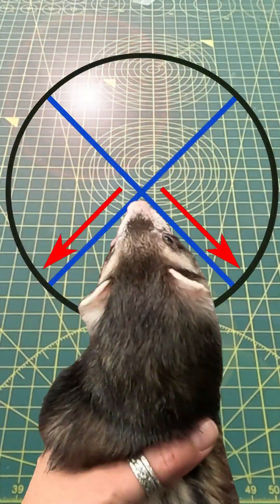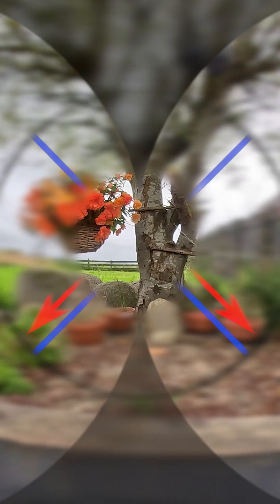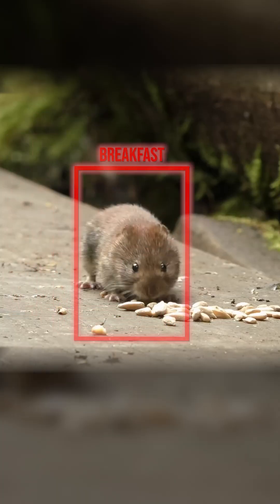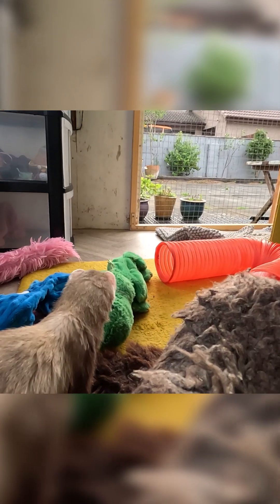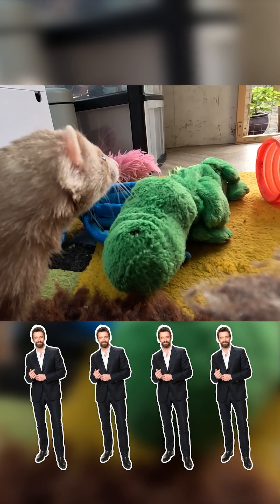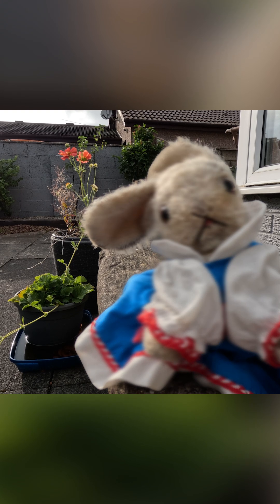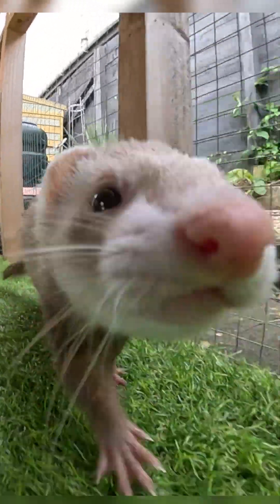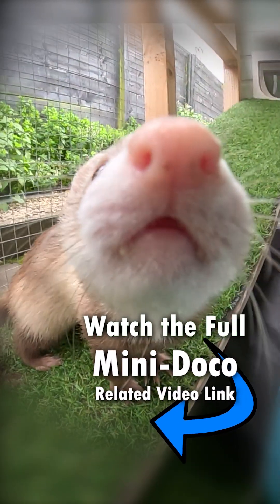Are Ferrets Short-Sighted?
Ferrets are much more than just pets. They were bred to hunt underground, and have a way of seeing the world that is quite different from us humans. Join me for this deep and dramatic dive into the world viewed through the eyes of a ferret! 👁️👁️

I need to say a huge thank you to a as I used their excellent footage showing how ferrets hunt underground. But if you're interested in seeing more I strongly suggest you sub to them, as they have a large archive of really well filmed content.

I have also shared all my research links at the bottom of the description. It was not easy to find the truth about a lot of things, so if I have got something wrong, please let me know in comments. Thanks!